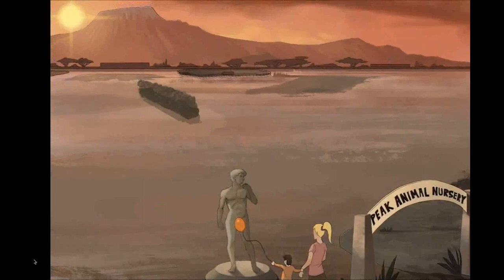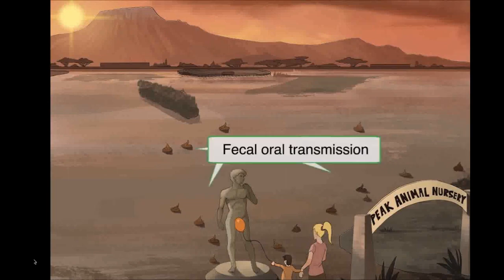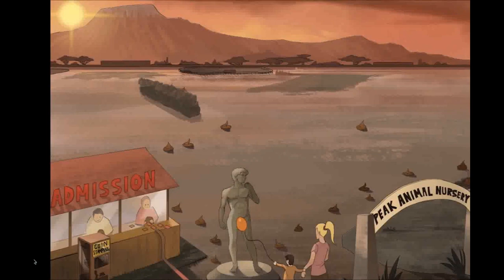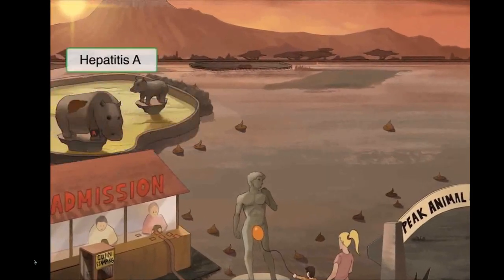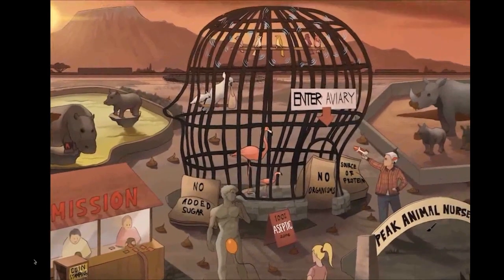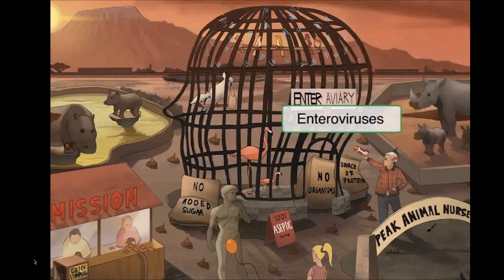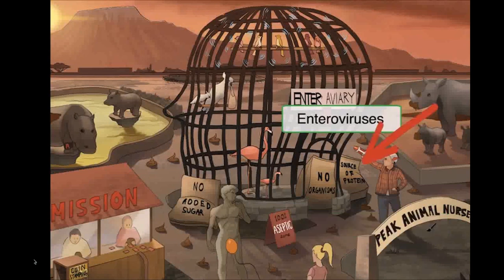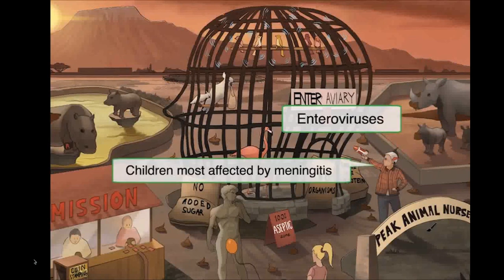1 1 Picornavirus Overview